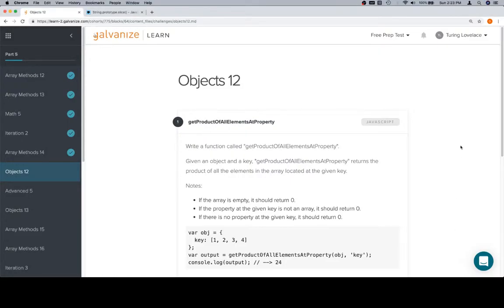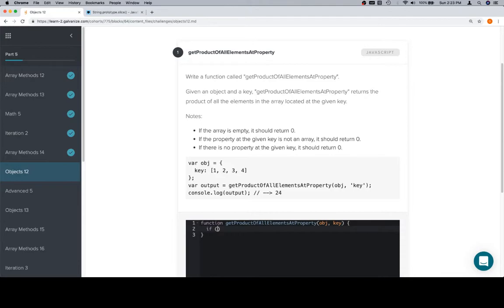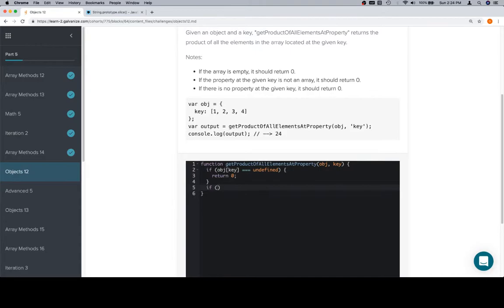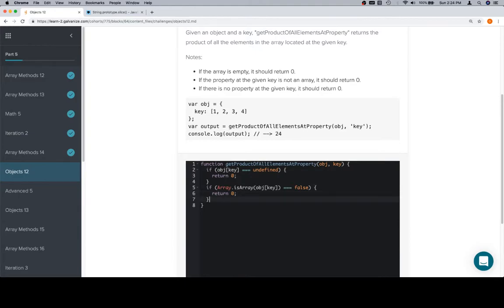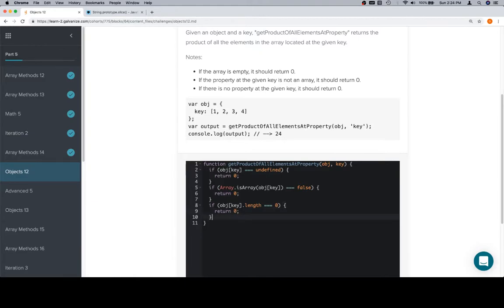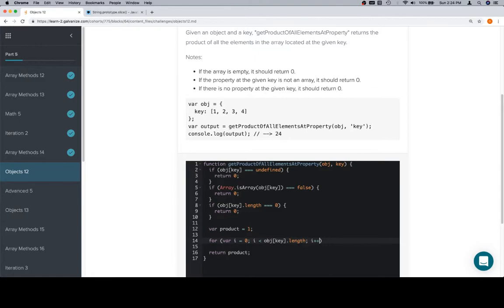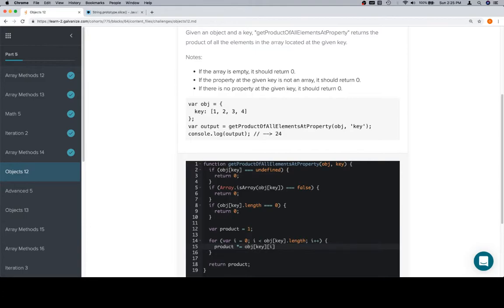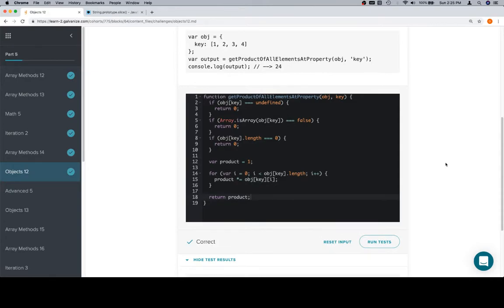Module 1 - Objects 12